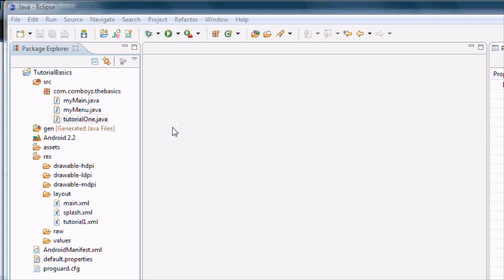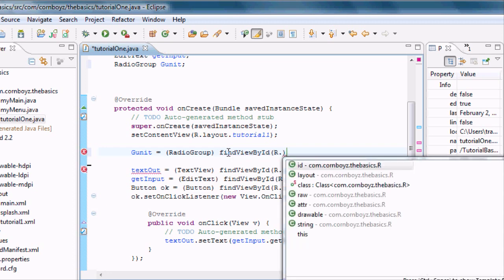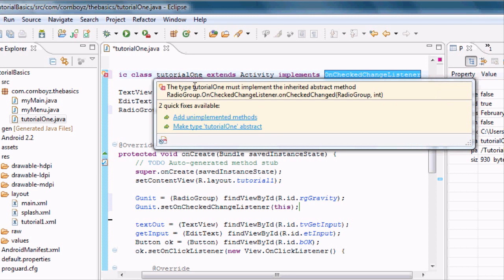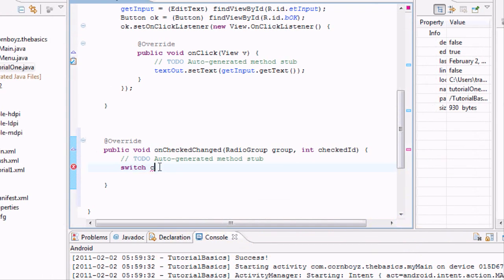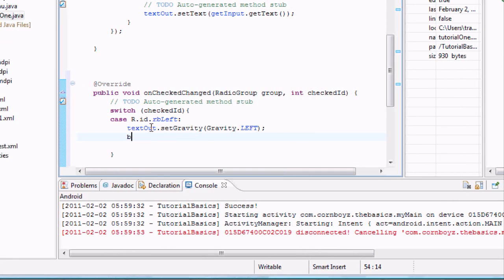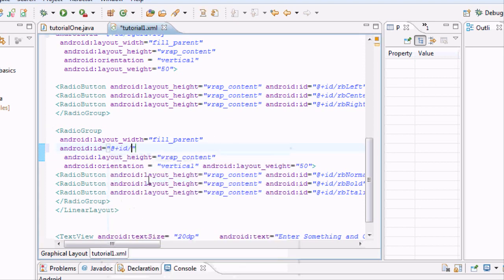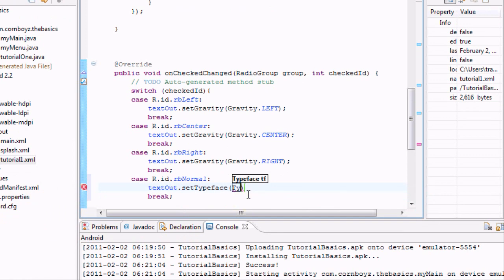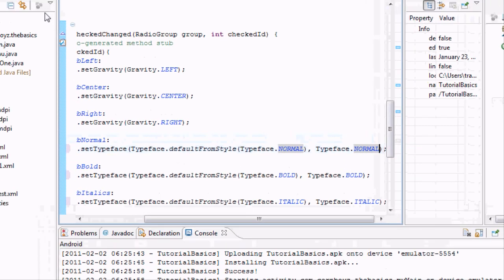Android Tutorial & Lessons 15: Program our RadioGroup to change style and gravity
In this lesson you will:
-learn to program our radio groups
-set up the OnCheckChangedListener
-learn to set our text's style & gravity
-Some other sweet stuff